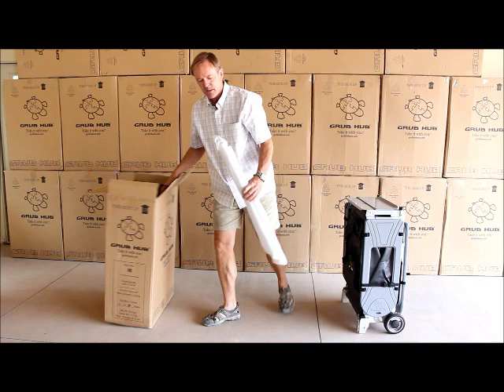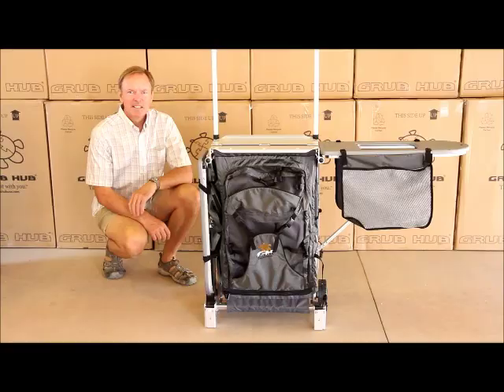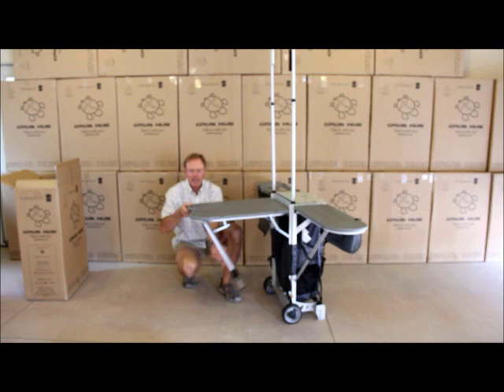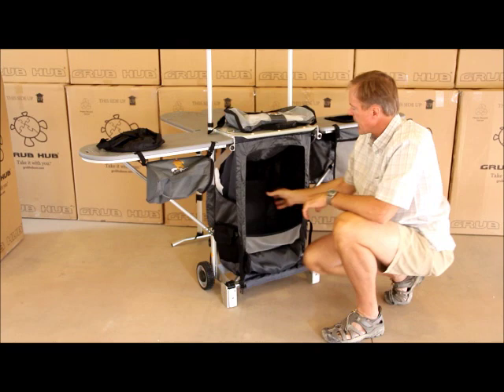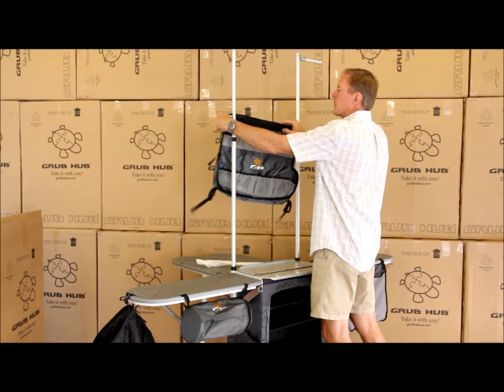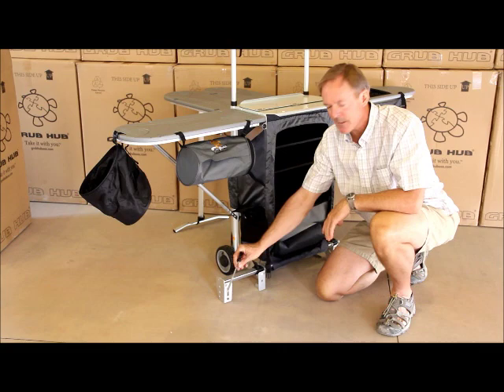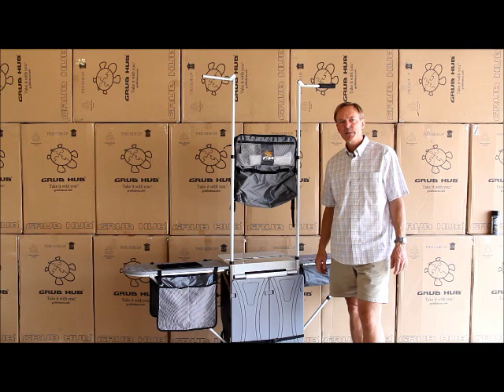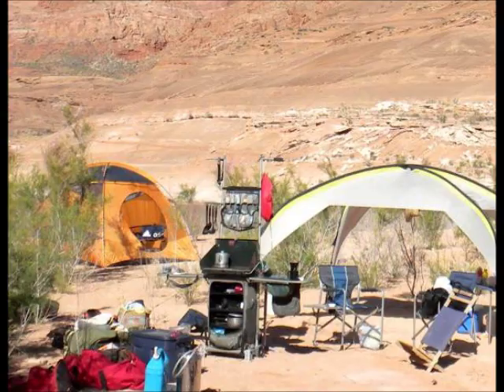Grub Hub Set Up Quick Start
See how to set up the new Grub Hub camp kitchen. Includes basic care tips.